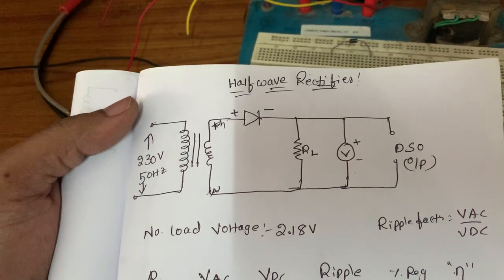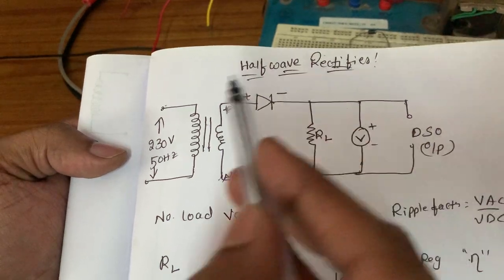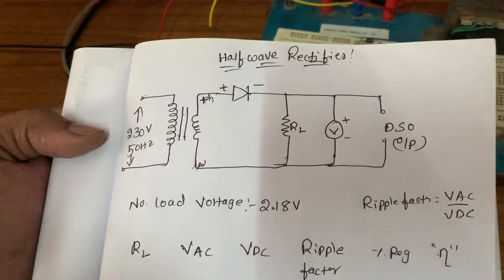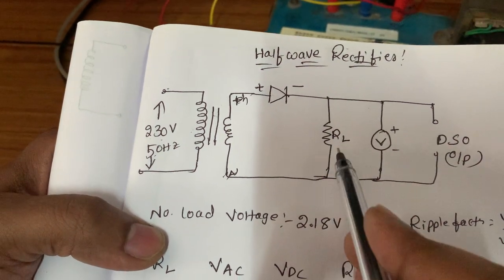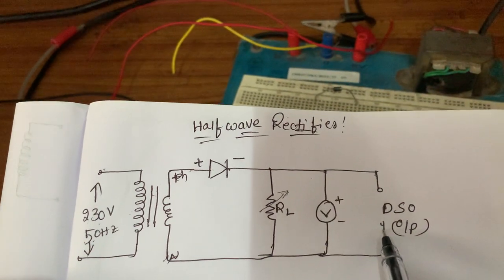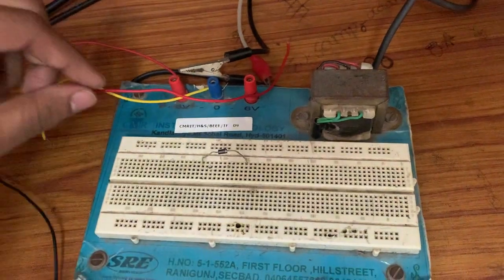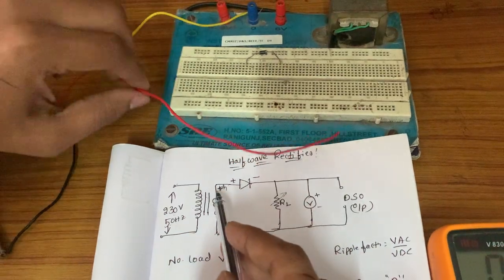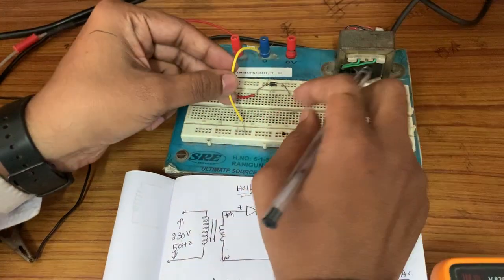20.Half Wave Rectifier | Lab Experiment | BEEE Lab | JNTU | Autonomous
Half Wave Rectifier | Lab Experiment | BEEE Lab